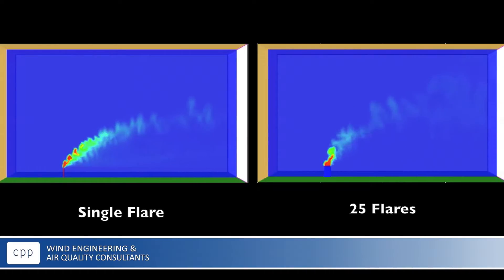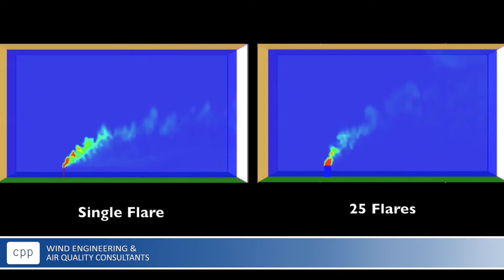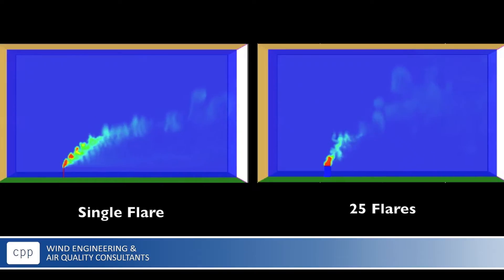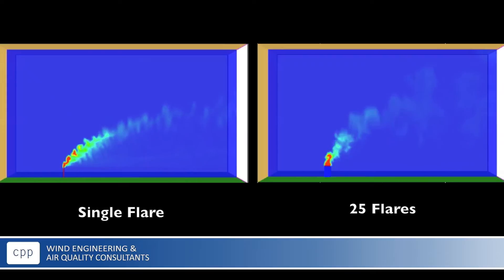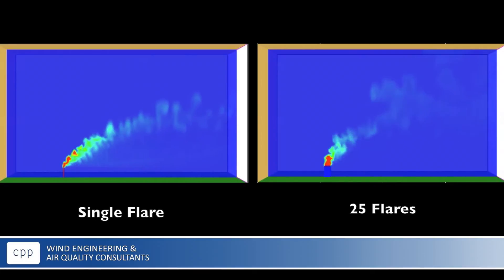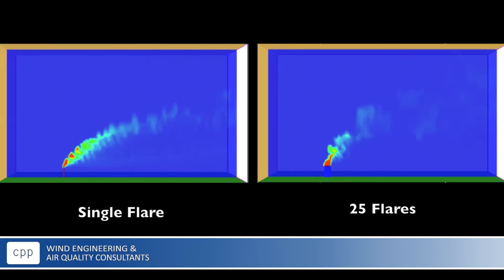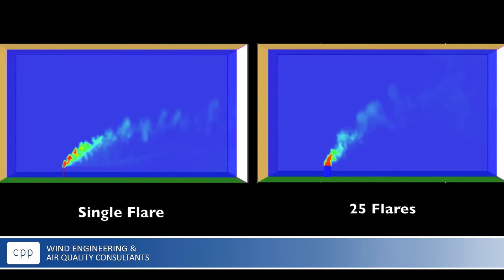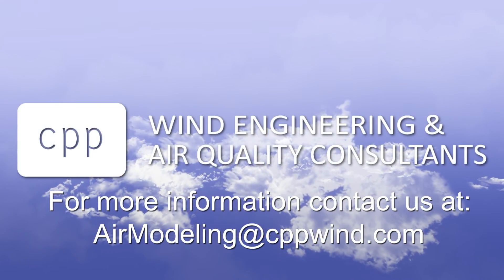CFD Simulation of single and multiple flares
In dispersion modeling evaluations, flares are typically treated as point sources with generic values. The EPA and various states (e.g., Texas, North Dakota) have outlined a method for estimating an equivalent stack diameter based on the flare’s heat content and standard assumptions of temperature, gas exit velocity, virtual stack height, and radiation heat losses. However, these assumptions are not realistic for the many types of flares used in various industries.
That means that the traditional way of modeling flares is outdated and inadequate for most cases, and the traditional input parameters only predict the plume rise for a single flare. In cases with multiple flares in close proximity to each other, the additional buoyancy (and added plume rise) from the nearby flares is not accounted for.
CPP conducts wind tunnel and Computational Fluid Dynamics (CFD) modeling studies that can provide more accurate, site-specific plume rise effects for single or multiple flares. For fire related sources, such as flares, the FDS (Fire Dynamics Simulator) LES (large eddy simulation) model is the most appropriate and cost effective. The same approach can be used when characterizing hot (buoyant) power plant emissions from adjacent stack plumes that may merge together.